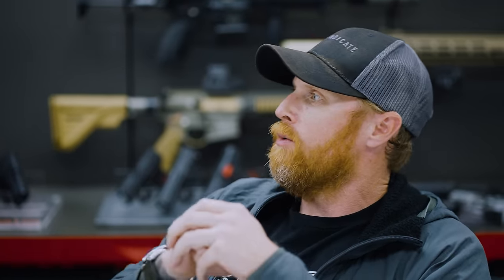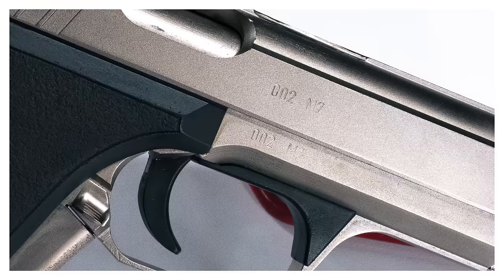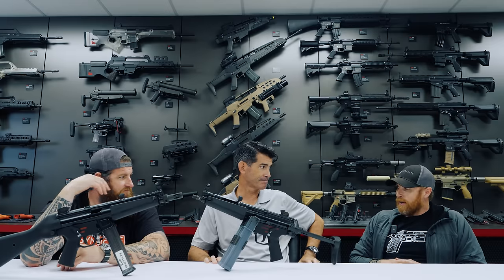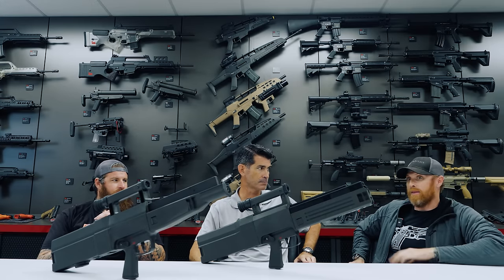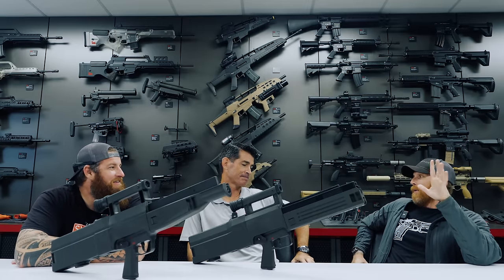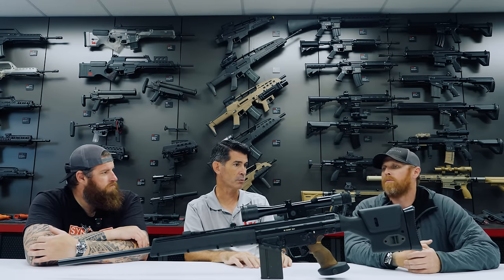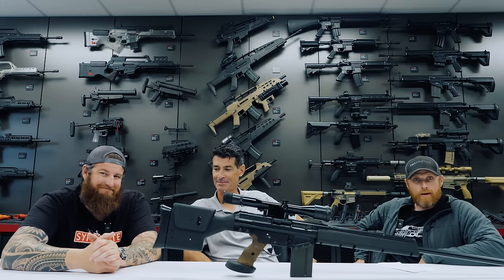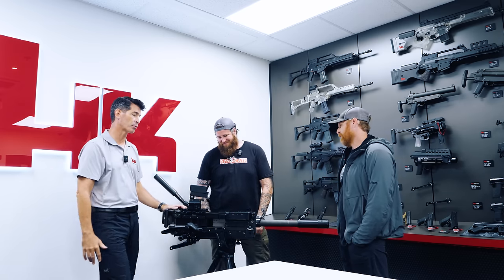Top 5 H&K Gray Room Guns w/ James Williamson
Today James from @teufelshundtactical  shows up his top 5 favorite guns from H&K's Gray Room.  I can best describe the Gray Room as Disneyland for guns guys, it's paradise.

Chapters
00:00 - Tonight on the show...
00:21 - Welcome to the Gray Room
03:18 - Gun 5
10:07 - How did you get into guns?
11:27 - Gun 4
16:07 - How you can support us
16:57 - What is your CCW?
17:30 - James' background in Hollywood
20:13 - Gun 3
29:01 - How do we grow the 2A community?
30:39 - How much to shoot a Glock?
31:36 - Gun 2
40:17 - The Bojangles Challenge
46:30 - What about hell?
47:37 - Gun 1
54:51 - HK secrets
57:23 - Firearms Legal Protection